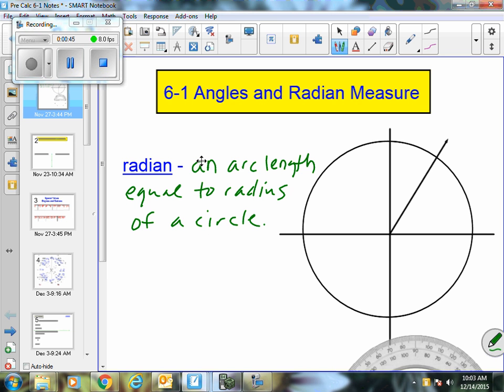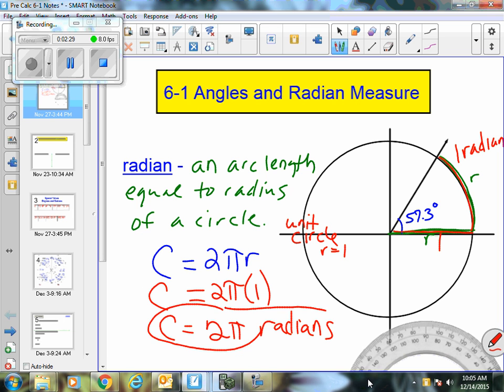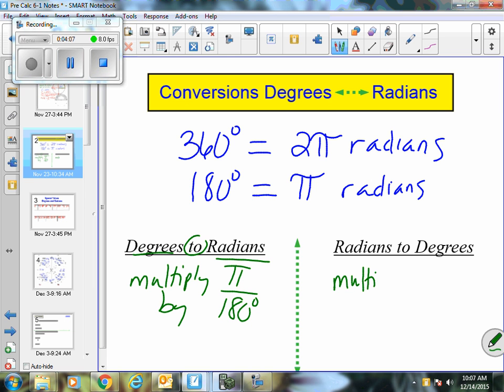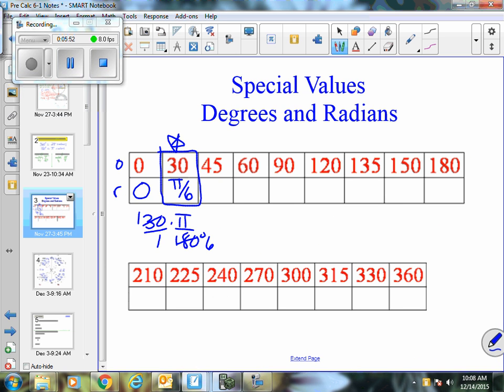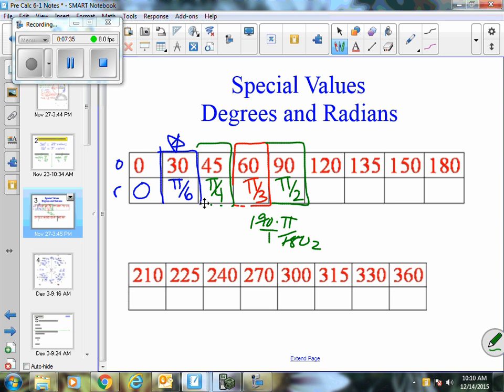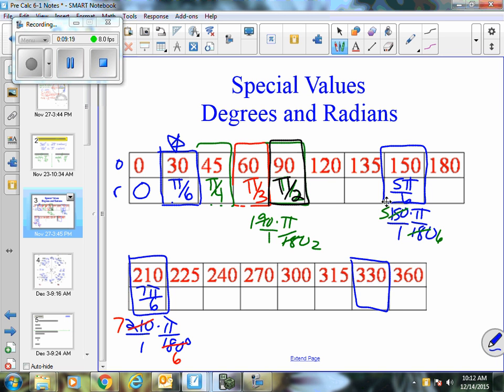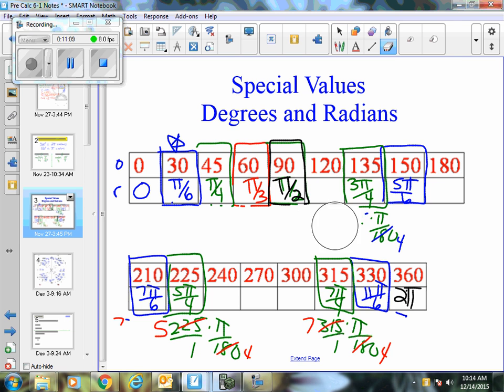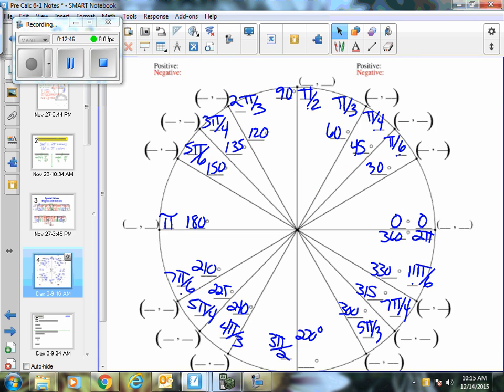HPC 6 1 Day 1 Notes Video